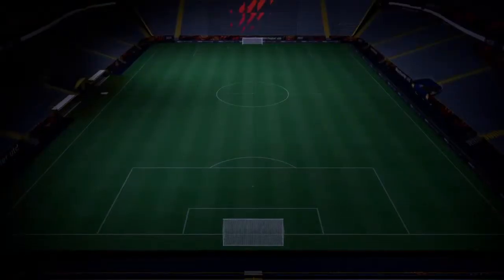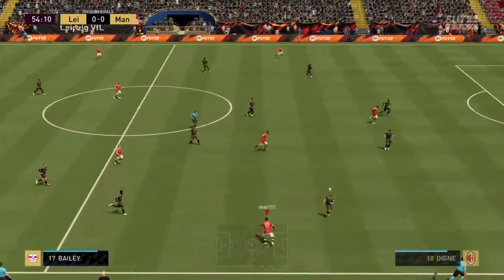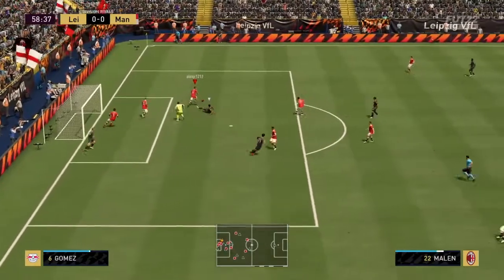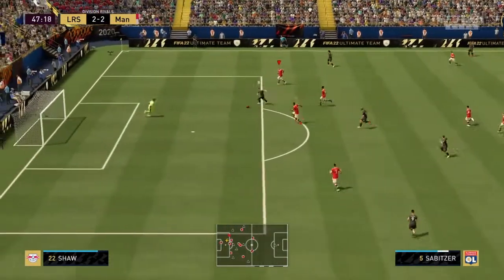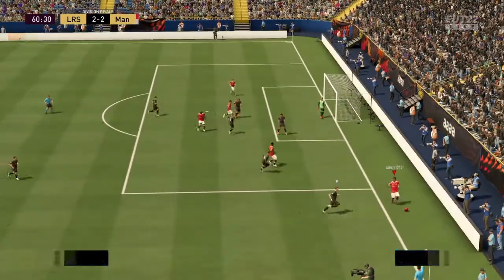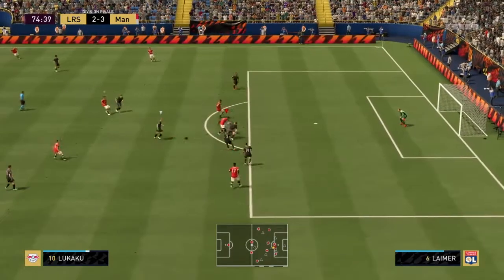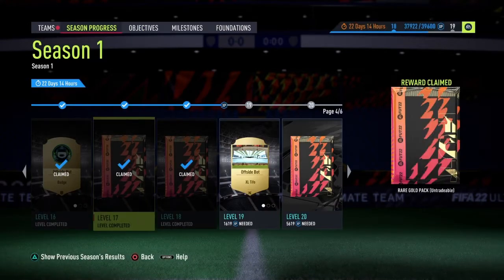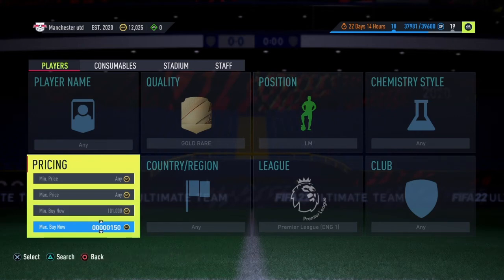cahills chaos part 7*